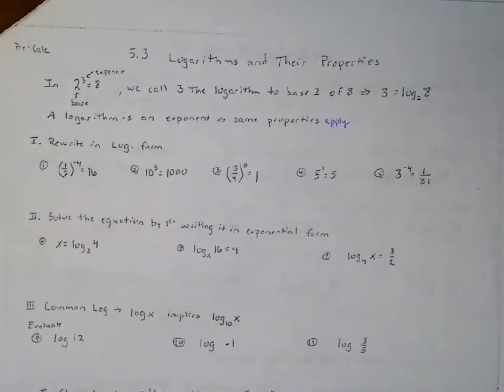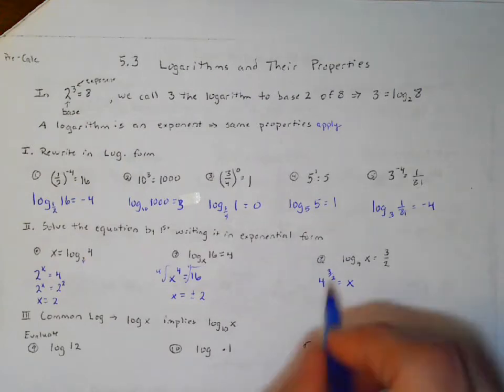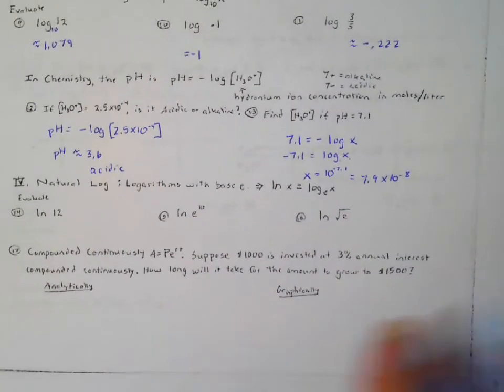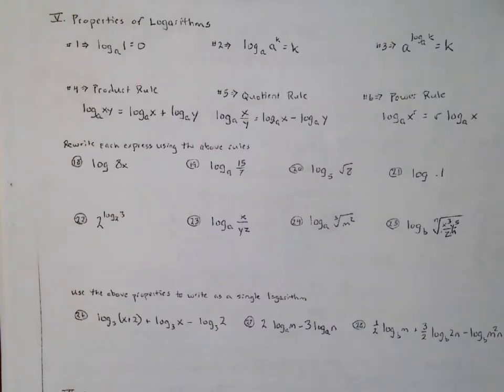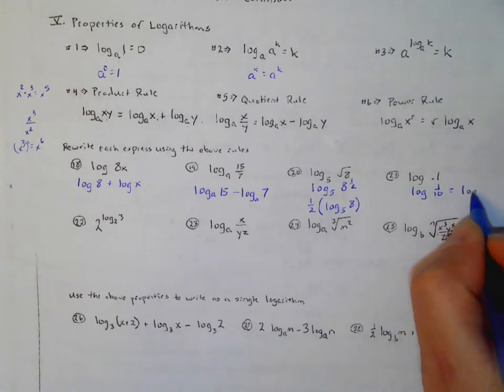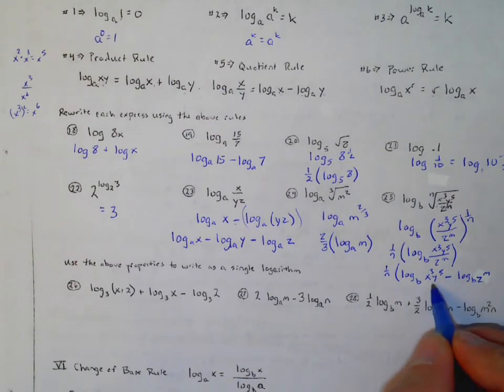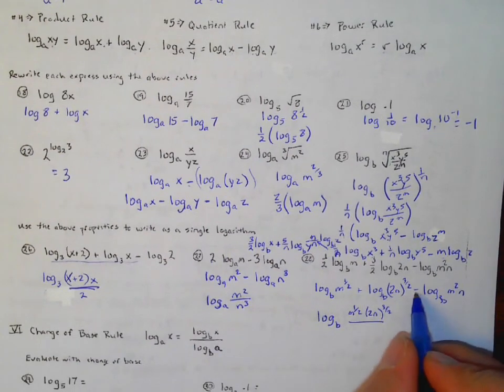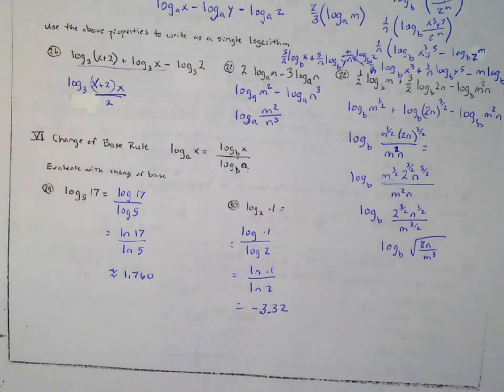DE 5.3 Notes